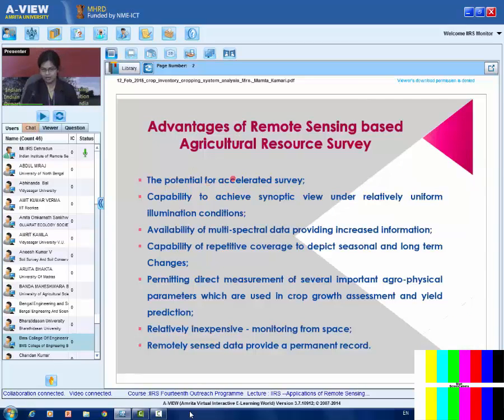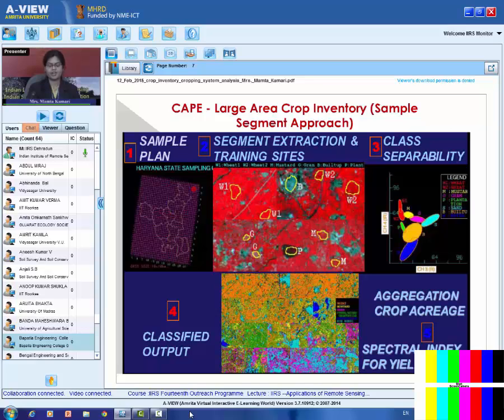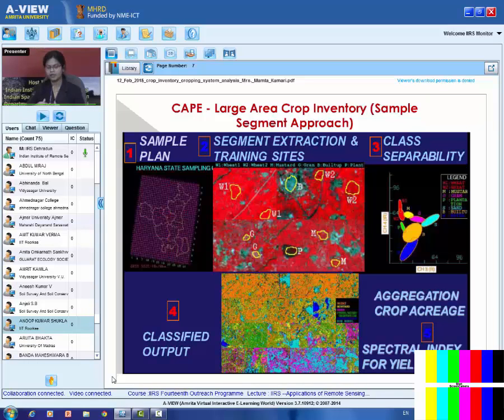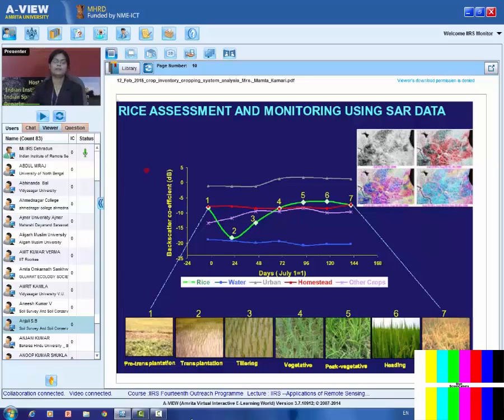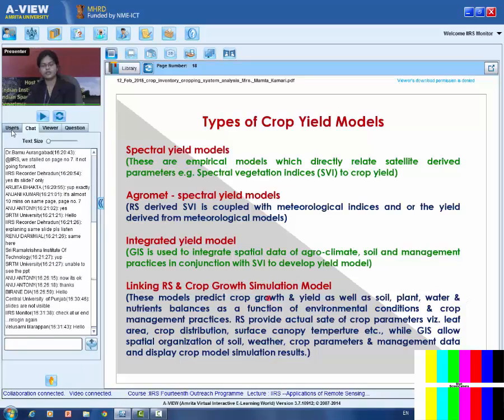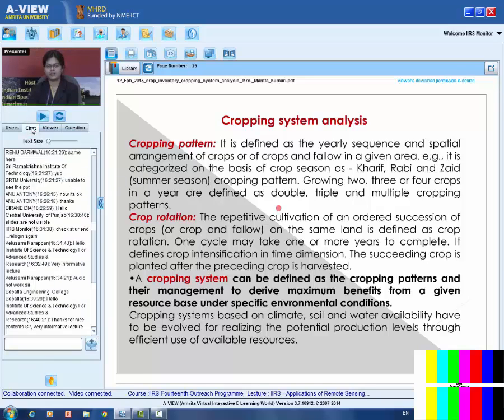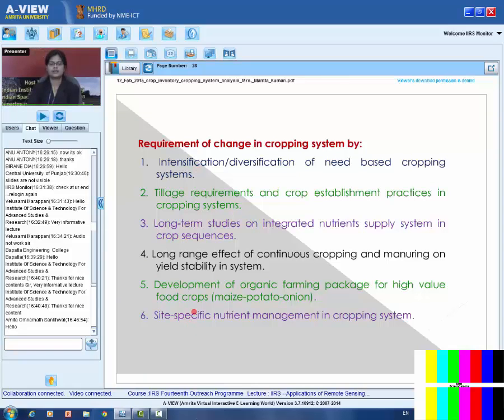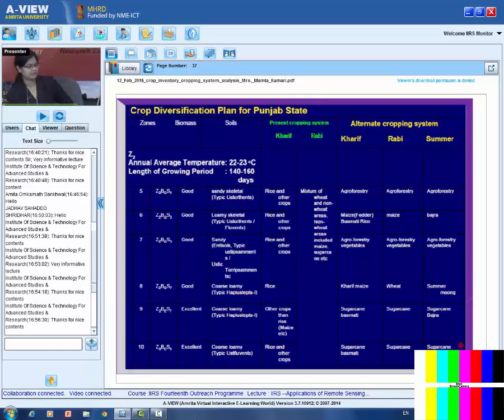03 RS & GIS Applications in Crop Inventory & Cropping System Analysis